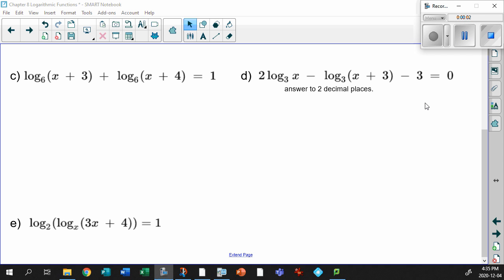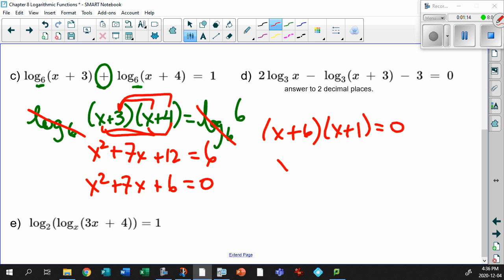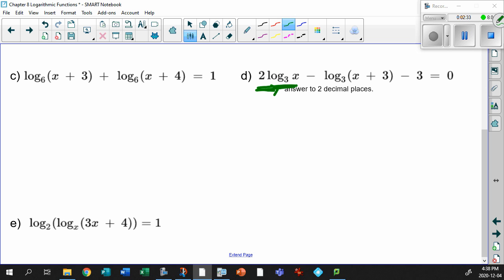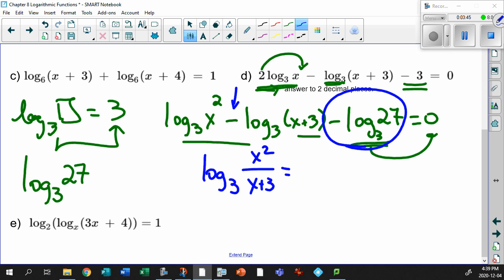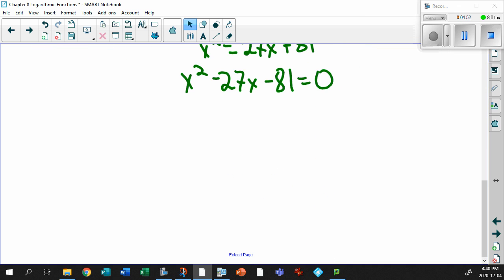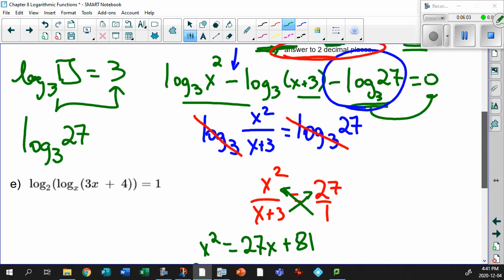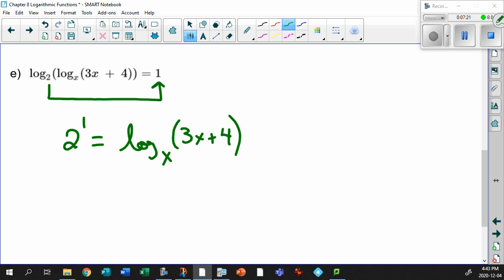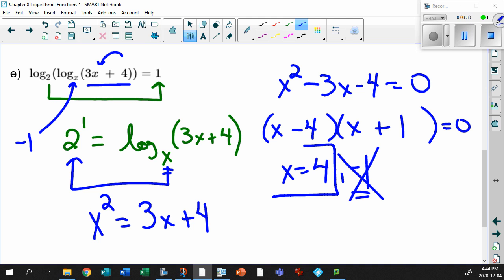Unit 8 4 4 Solving Exponentials and Logarithmic Functions Part 4